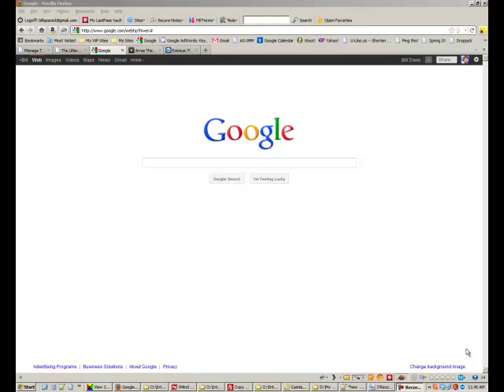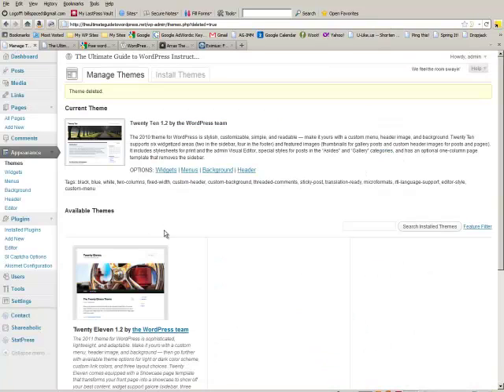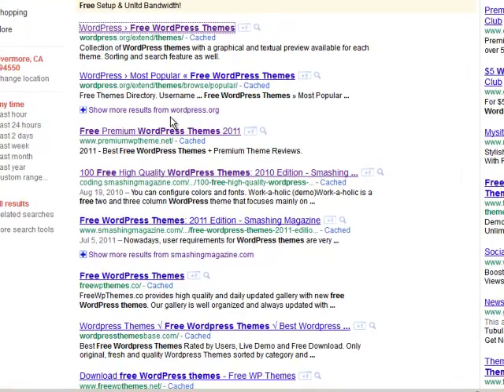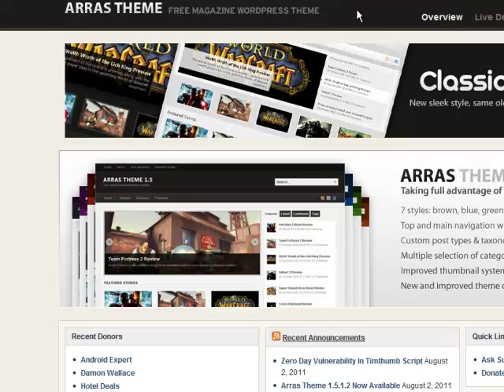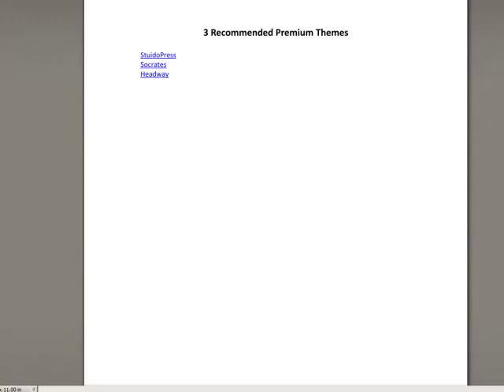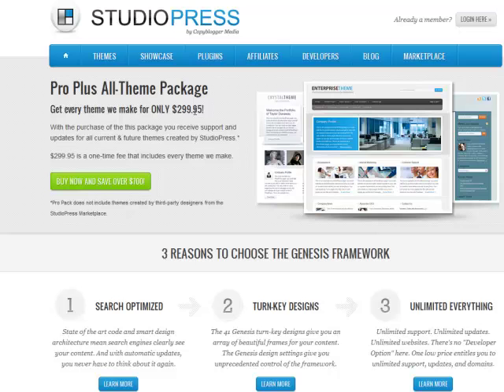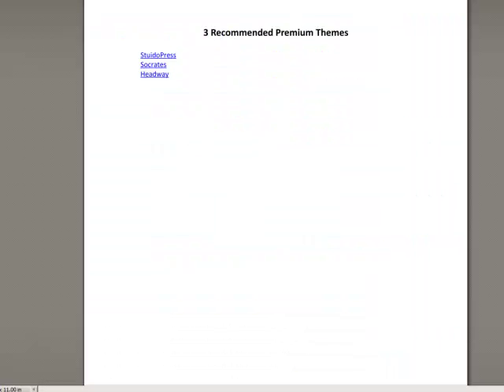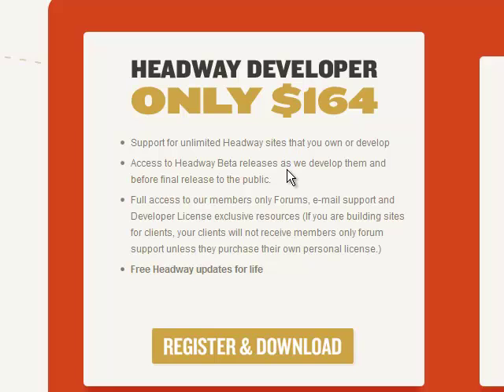Installing WordPress - Themes Free Premium : Premium Quality Themes Available For Your Website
Installing WordPress - Premium Themes allows the purchaser to see what they are going to get ahead of time and a chance to stand out from the crowd of free themes.